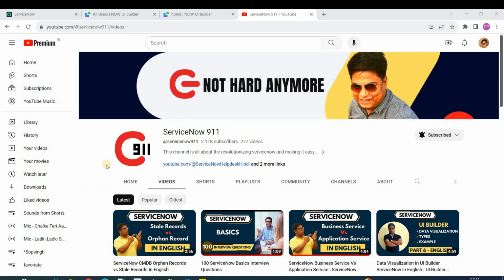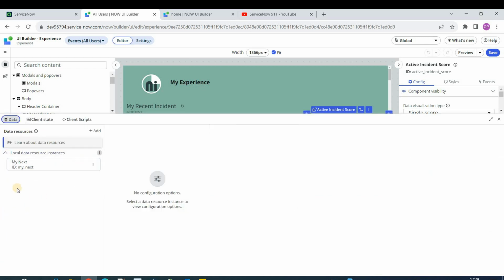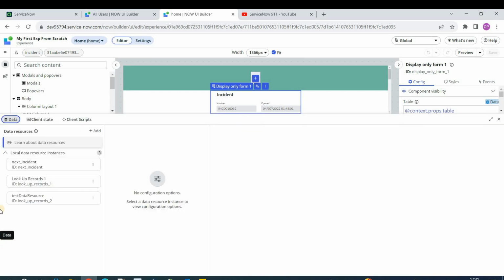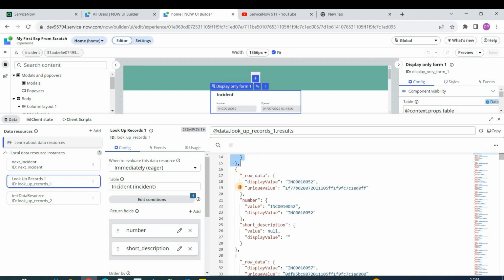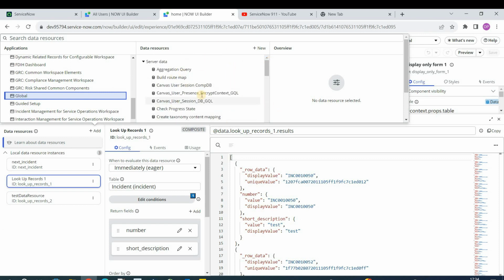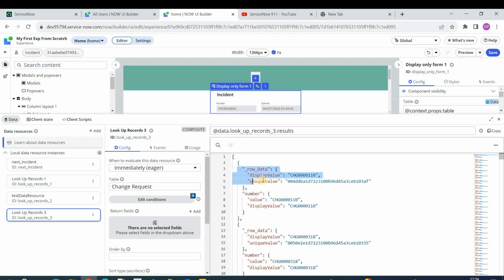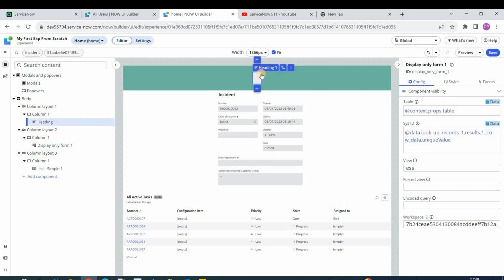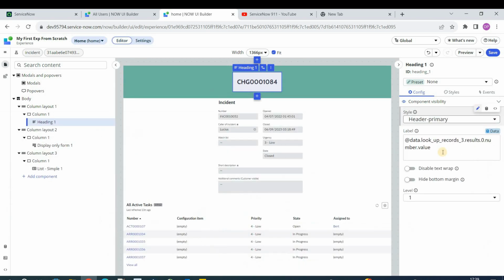Data Resources In UI Builder ServiceNow In English | UI Builder Part 7